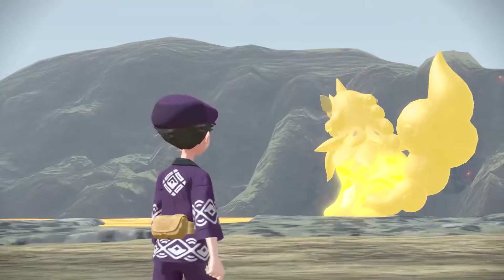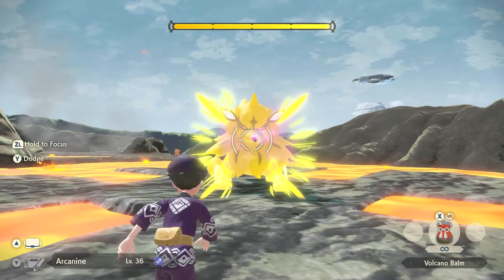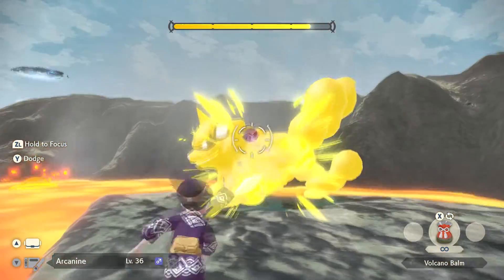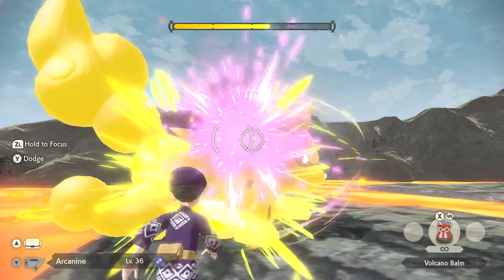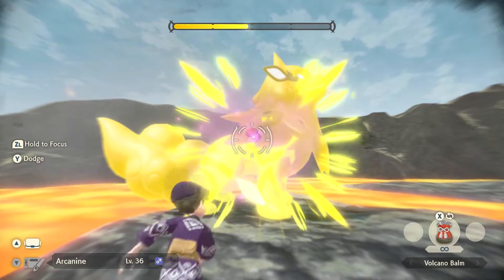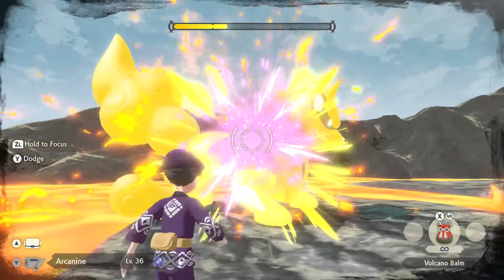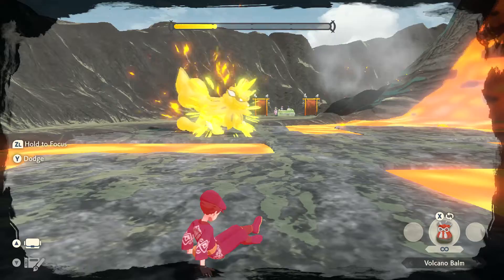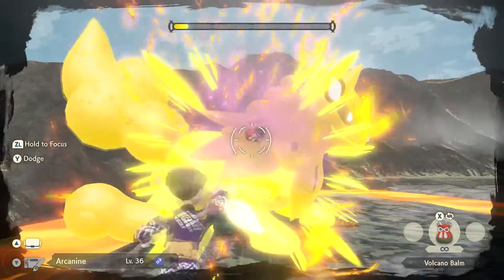Arcanine Boss Fight - Noble Lord of the Isles - Pokemon Legends Arceus